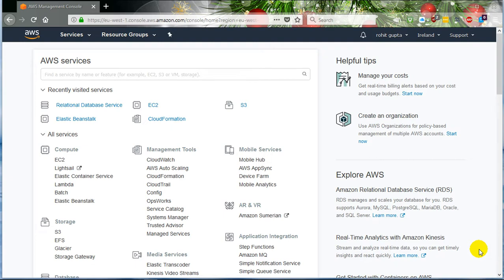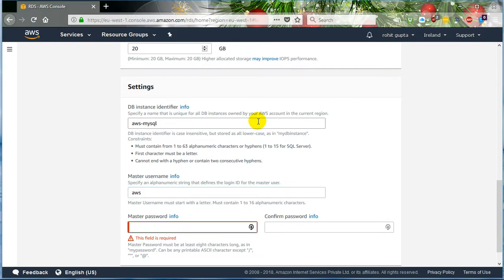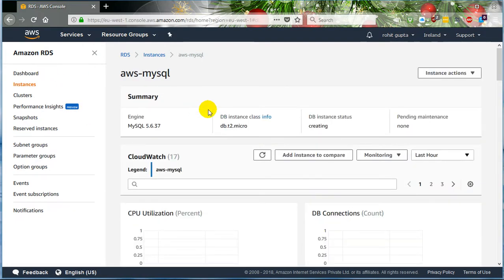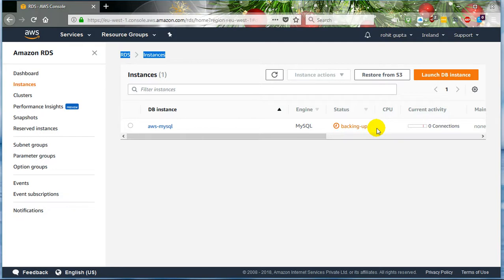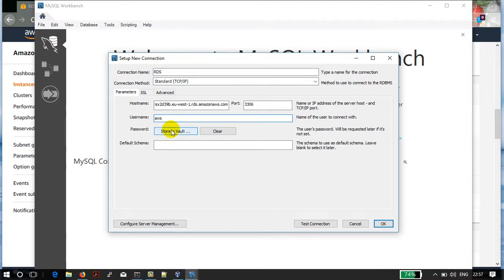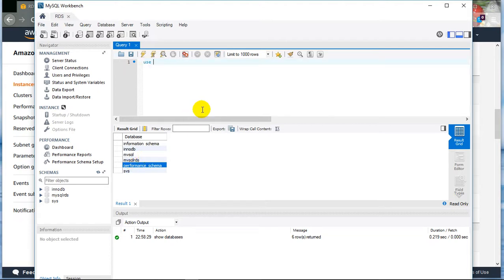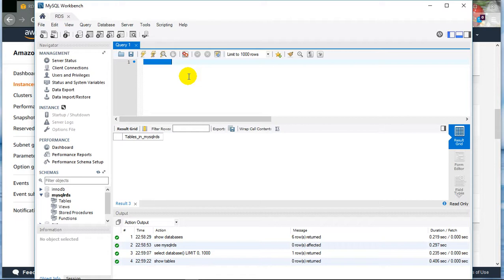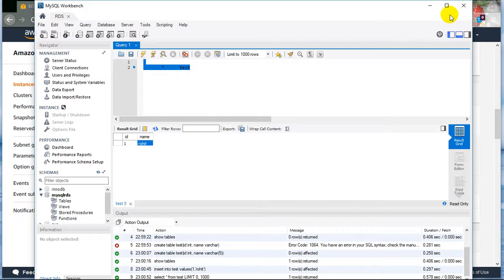How to Create AWS Mysql RDS and connect through Mysql WorkBench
In this video I will create a AWS Mysql RDS Database and use the Mysql WorkBench to connect it.